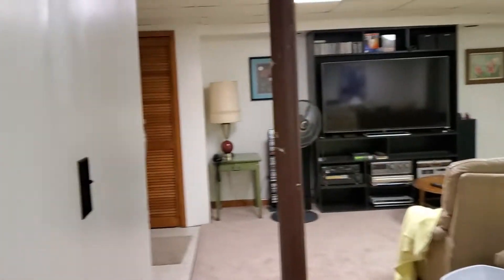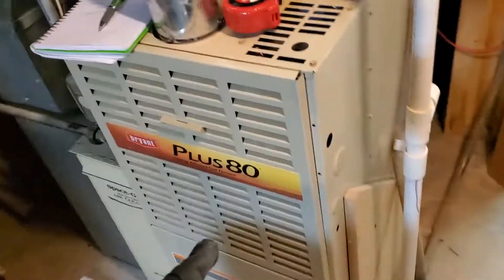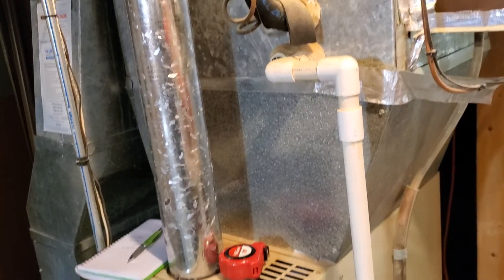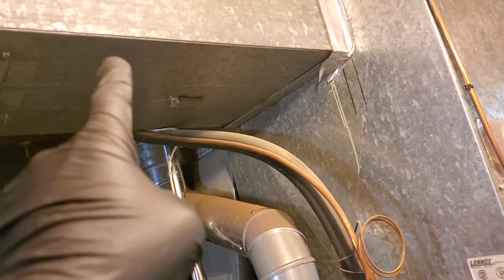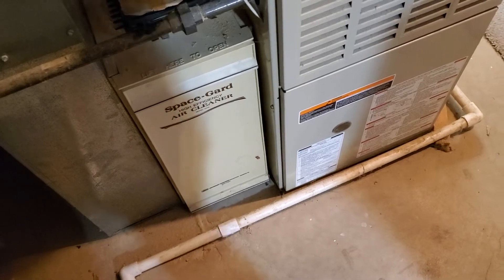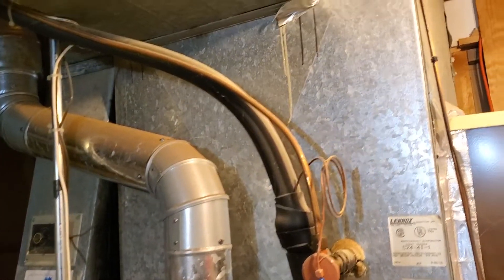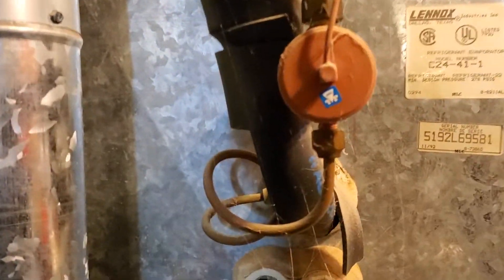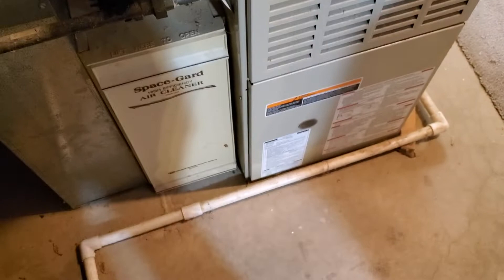902022-same day- st Charles 2/8/2021 video